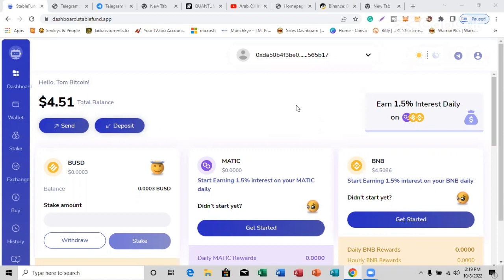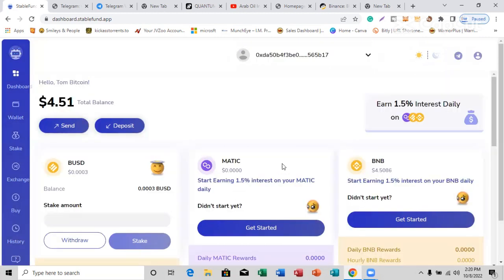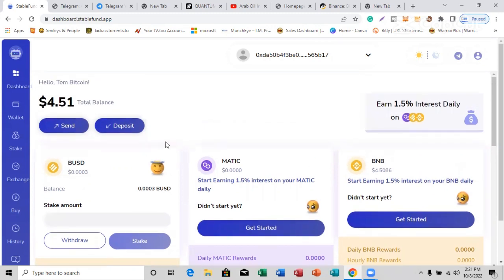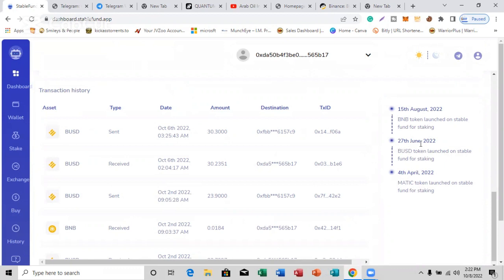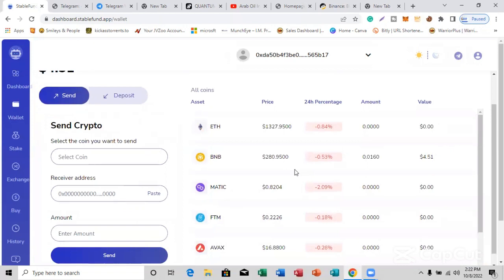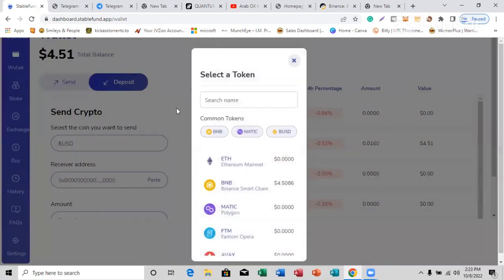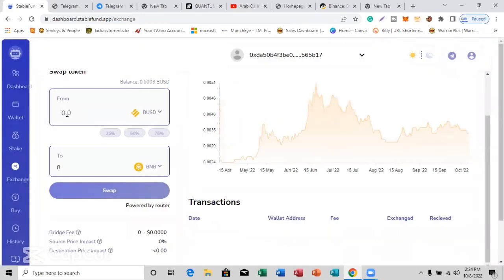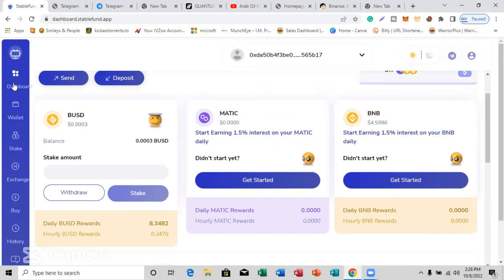Stablefund New Website Walk Through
In his video, i made run through on signing up about stable fund which i believe will guide you when signing up on the stable fund website.

StableFund is a state-of-the-art trading bot app that offers market-leading profits on crypto trades. It uses next-generation technical analysis and trading strategies developed and executed by a team of professional crypto traders.
StableFund bots run day and night seamlessly to ensure the pool of funds keep growing. The users can deposit/withdraw capital, generate rewards, and create passive income. It is very simple and easy to use.